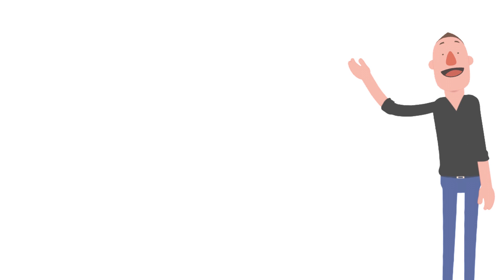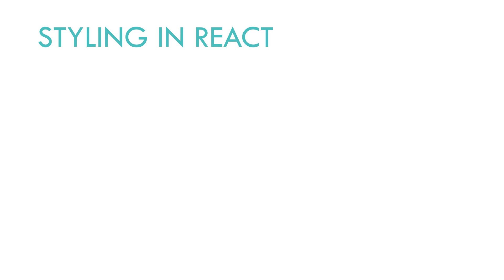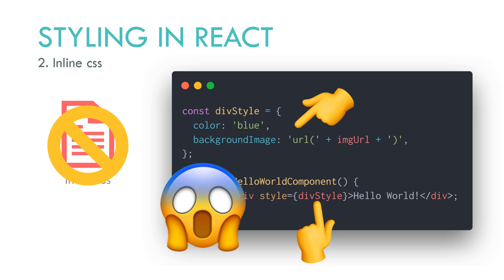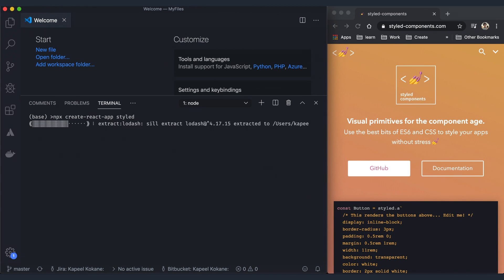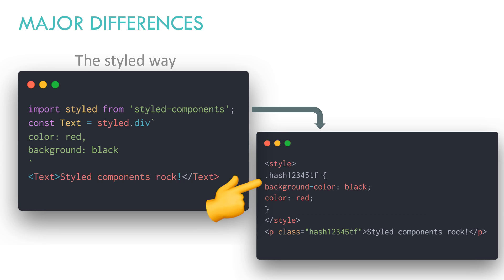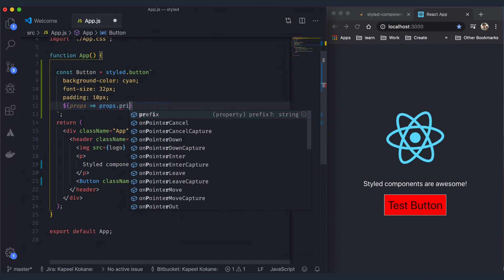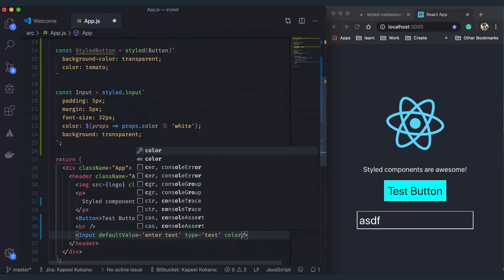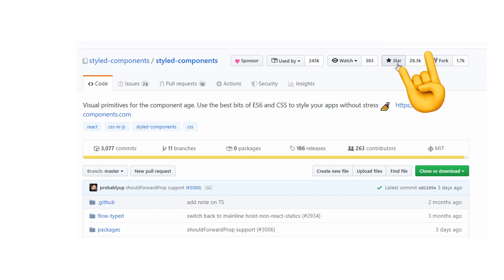Styled Components in React | All you need to know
Learn all about all things related to styled components in general and styled components react in particular that will help you get started with your journey into css in js.